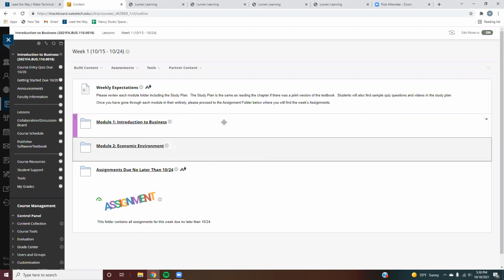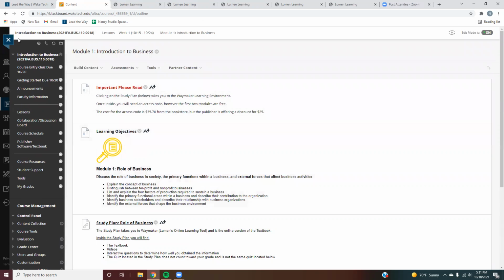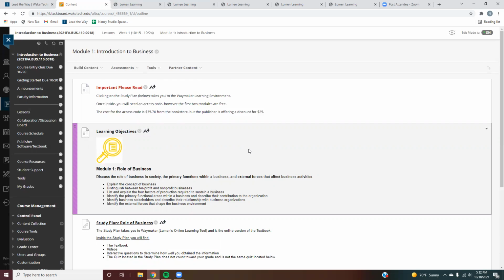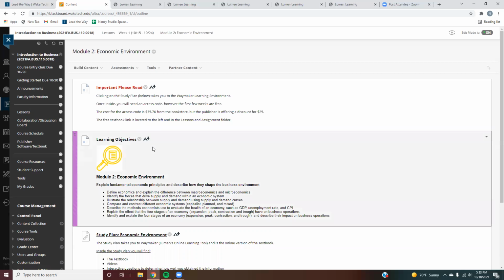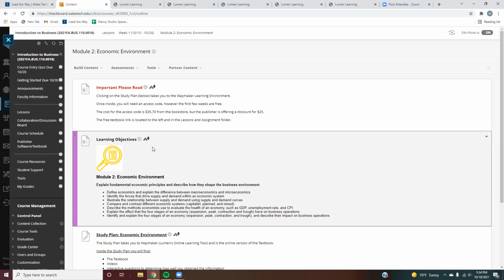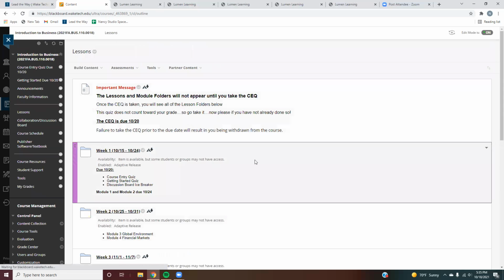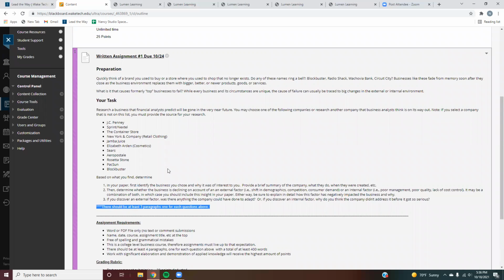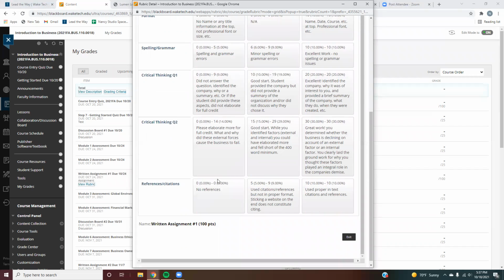BUS 110 0018 Week 1